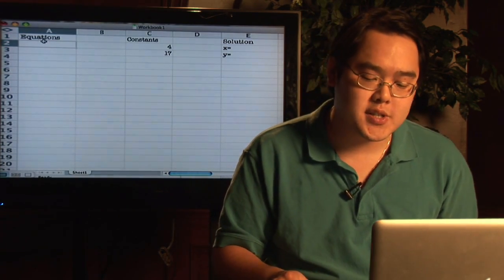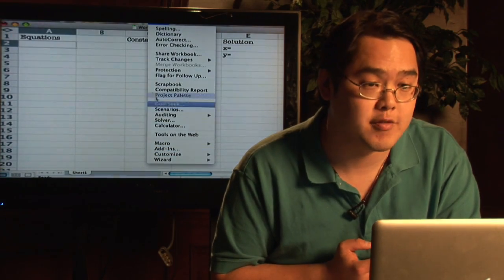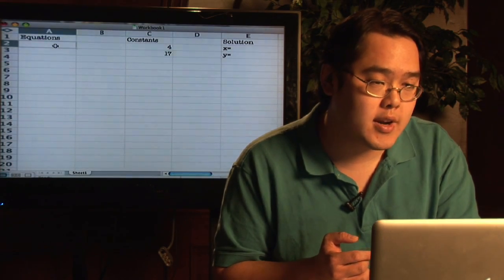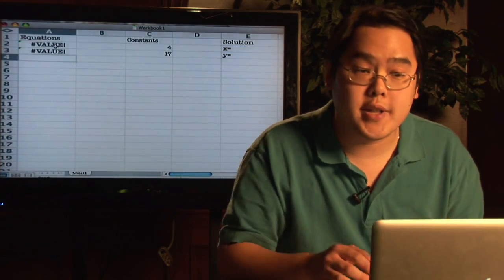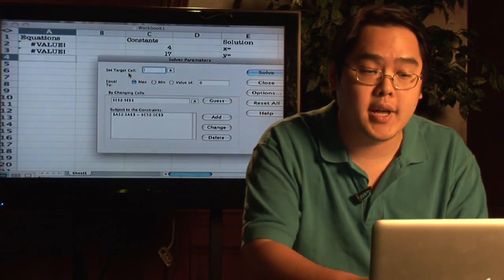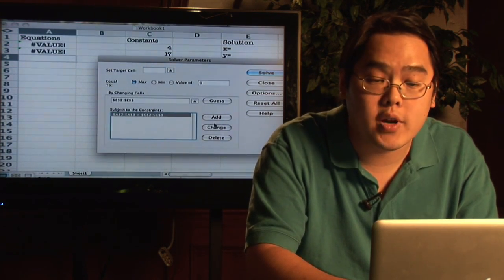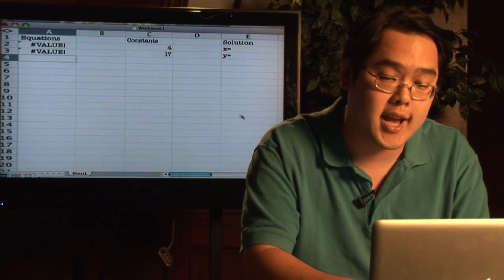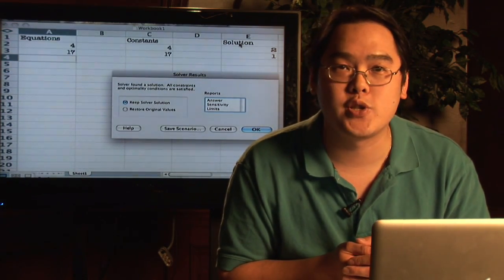Algebra & Math Help : Teaching the Excel Solver to Algebra 2 Students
Excel Solver is a useful tool for algebra two students, and teaching them how to use it begins with creating columns for equations, constants and solutions. Find out how to execute algebra equations in Microsoft Excel with help from a math teacher in this free video on math help and algebra.